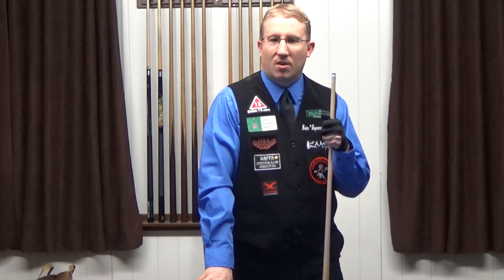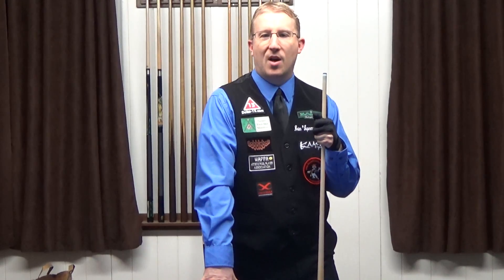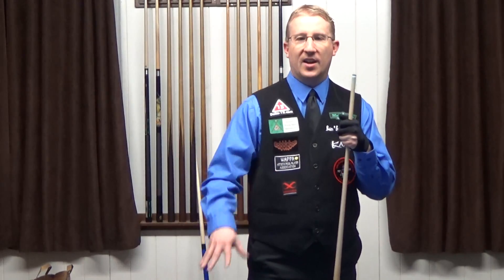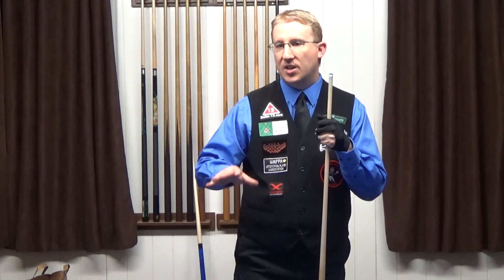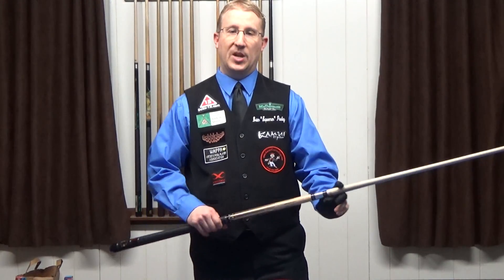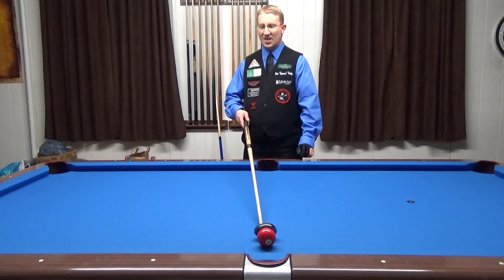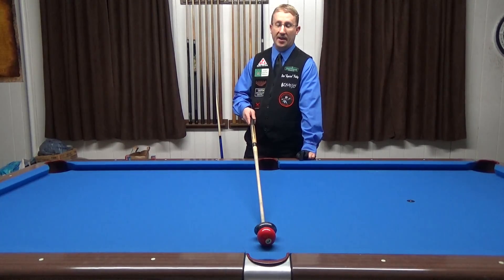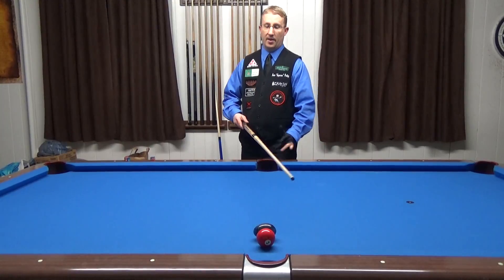Trick Shot for Kinya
This is a shot I did for Kinya, who is a pool player dealing with cancer.